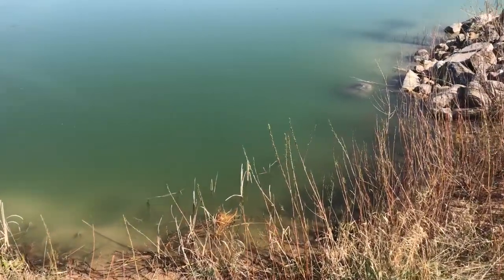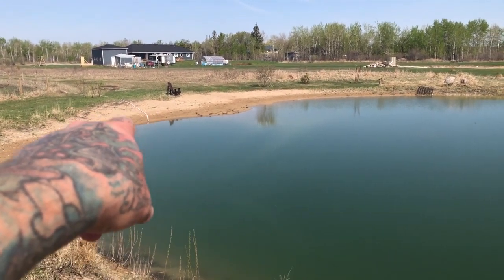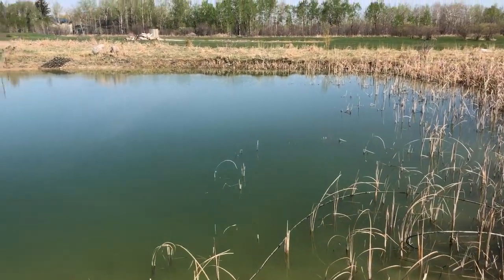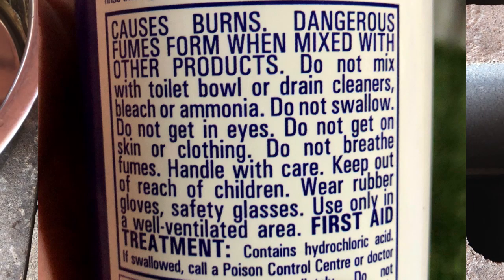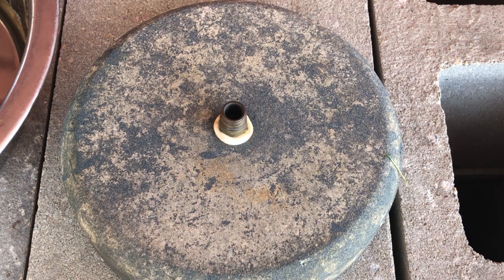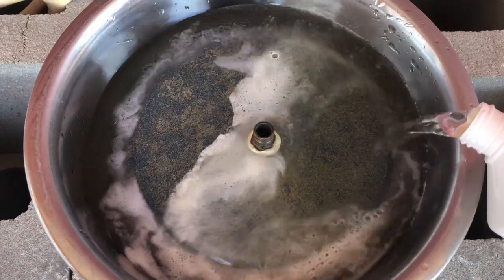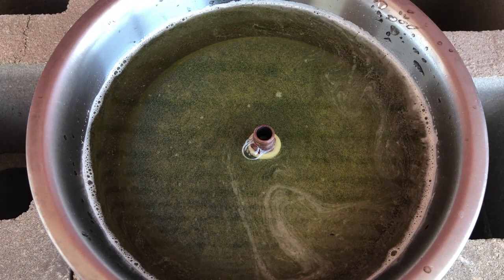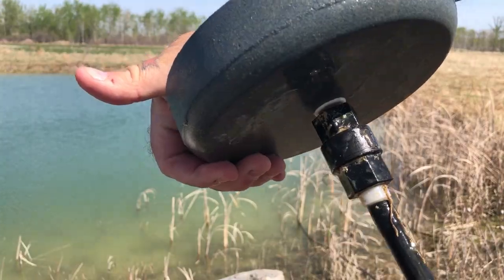How to clean and rejuvenate non working Air Stones: Air Stones Reborn DIY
Aeration for our pond is critical to the health of the environment and this spring I noticed that the large windmill driven air stone wasn't working very well. So today I'll show you how to truly deep clean or refurbish used, dirty, calcified Air Stones and make them like new again.

This application can easily be used for aquarium air stones as well should you wish to be frugal.

So join me and I'll show you how to do it yourself in Air stones Reborn DIY.

Thank you kindly for watching me and my adventures,
Biggs

If you are enjoying what I'm throwing down please consider supporting me by Joining  this channel: